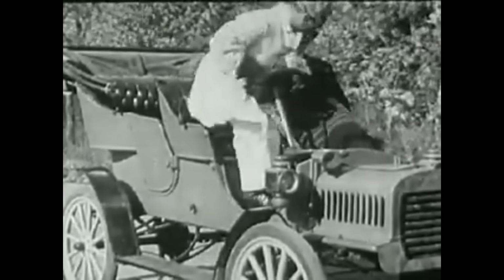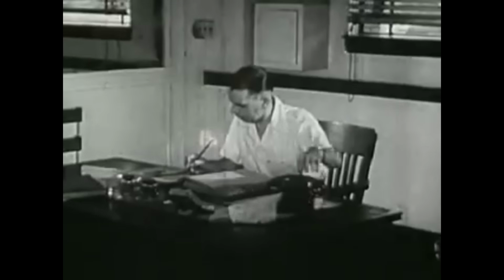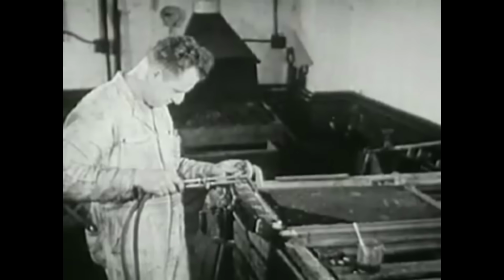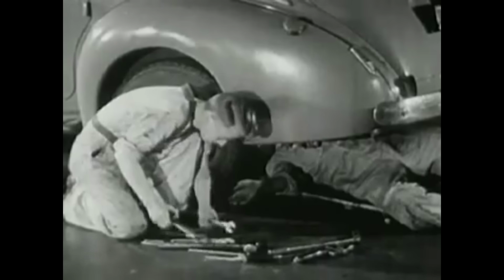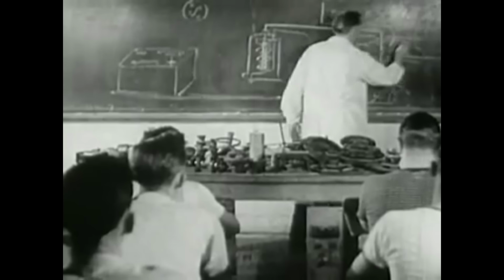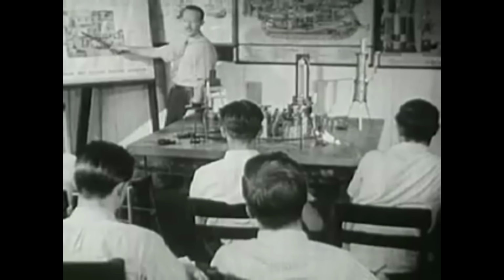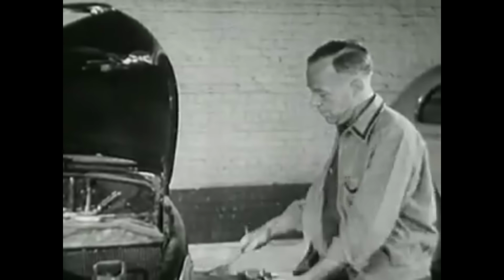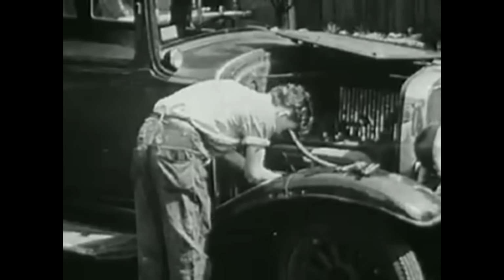Want to Be A Mechanic? This 1940 Film Shows What Education and Training You Would Need To Be One.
I highly recommend this book about the Lincoln Automobile.  Get it while it is still available - Lincoln and Continental Classic Motorcars: The Early Years

You can see more about me and my photography at my

Are you curious as to what skills you would have had to learn to be a mechanic in 1940?

This film covers the educational and training requirements to become a technician and gives an inside look at what a trade school would have been like back in that era.

With additional music and editing that I added, you will enjoy this vintage movie.